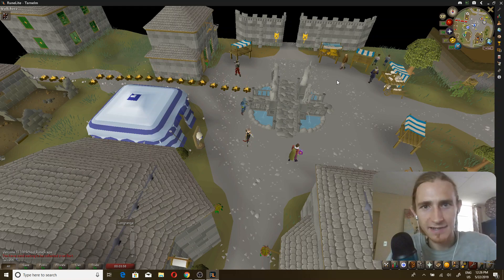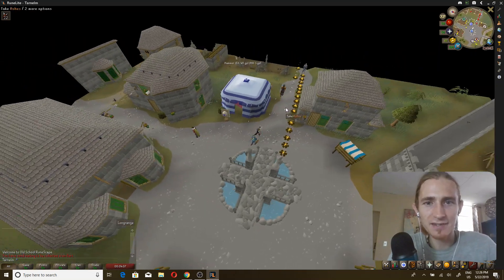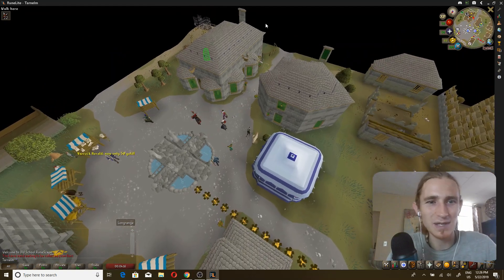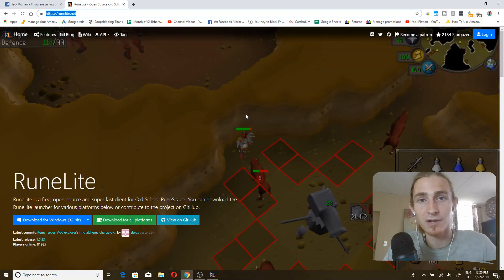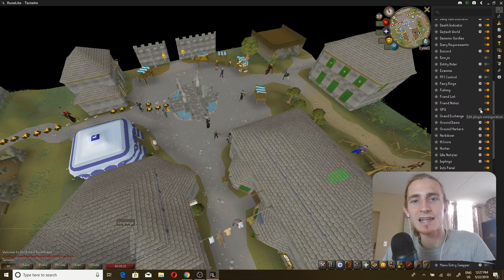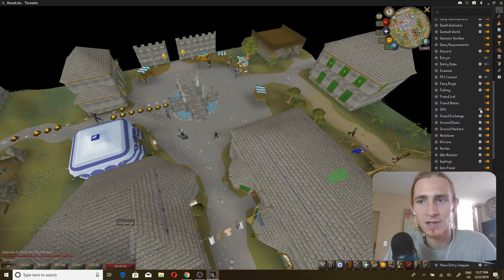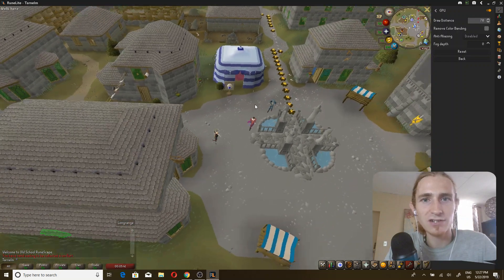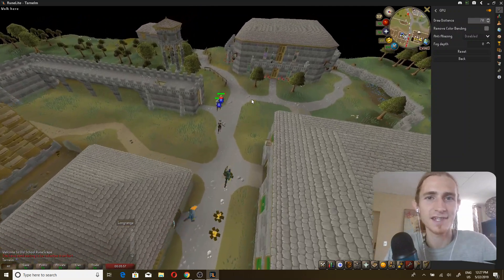How to Increase Render Distance in Old School RuneScape - 2MT5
My name is Jack Pitman. I am fully self employed. I spend every hour of my day doing what I think is best for my development. I am able to live an amazing life that I feels like a dream.

I make YouTube videos so that I can share everything I am doing and learning with you guys. I want you to feel inspired by what I do so that you feel encouraged to follow your dreams.

I earn most of my money by making courses and teaching people. If you want to become self employed, the best thing that you can do is connect with other self employed people and have conversations with them. We become like those that we interact with.

I have a free group that meets every friday.

You can also schedule time with me on Calendly. As long as you let me record the video, then the call is free. If you want a call that is not recorded, I charge $20 for 30 minutes. You can schedule one of these calls

Signing up with this link will give you 60 days of skillshare premium for free, allowing you to access my courses and every other course on skillshare.

Finally, if you want to check out my Udemy courses, check them out here!

Increase Render Distance
Old School Runescape
OSRS
Increase Draw Distance